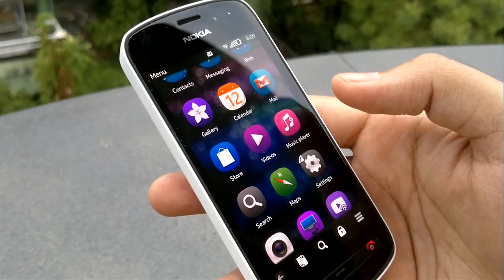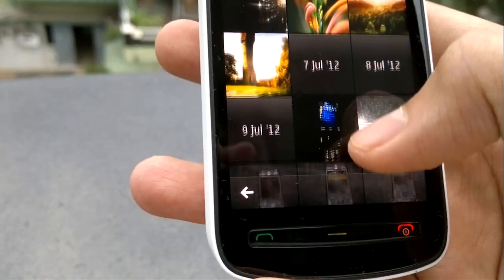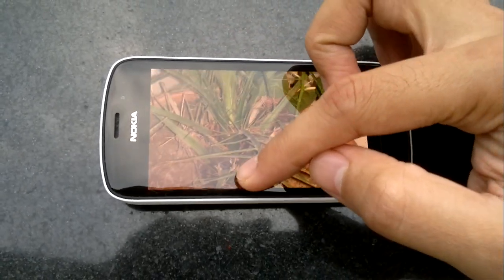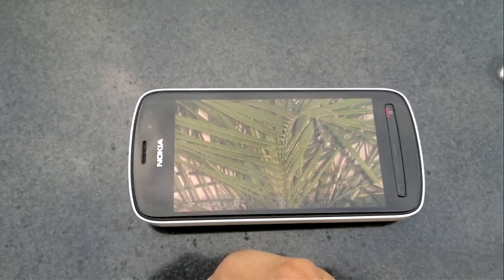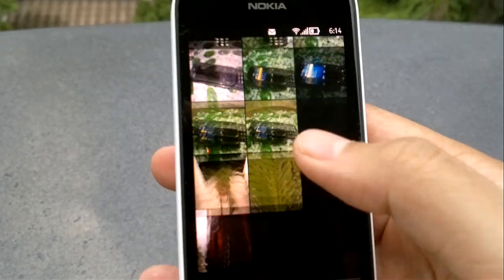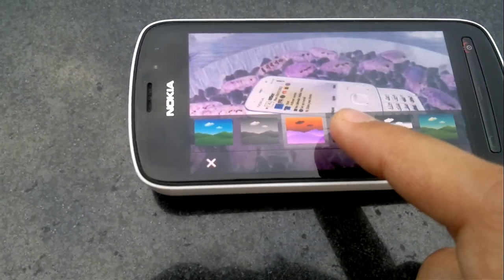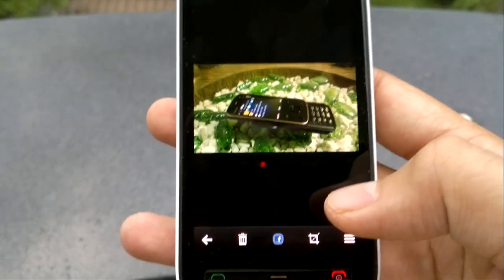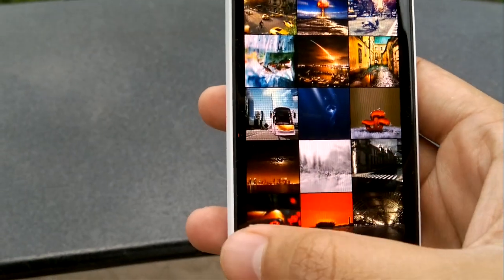In-Depth Look at the Nokia 808 PureView Gallery App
Nokia re-wrote the Gallery app on the 808 PureView using Qt instead of using the older Symbian gallery app. In this video, I take a look at the Gallery app & all its features.